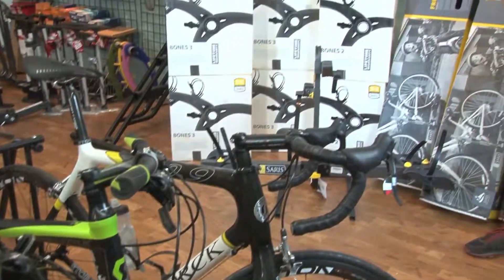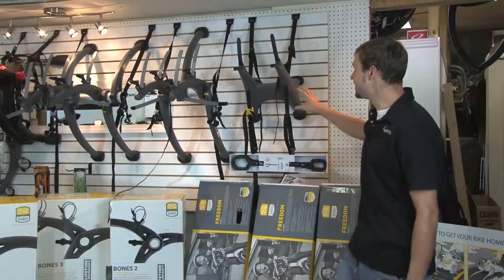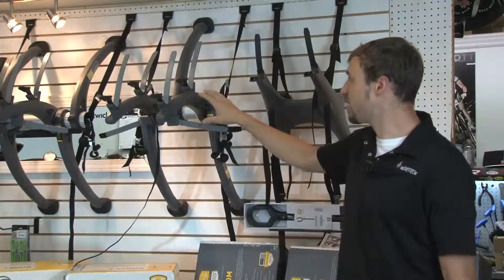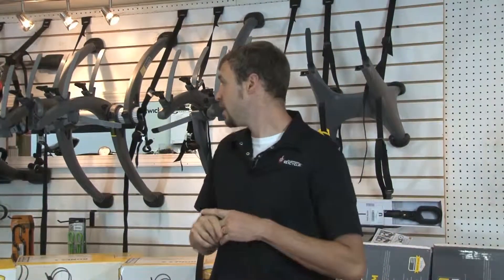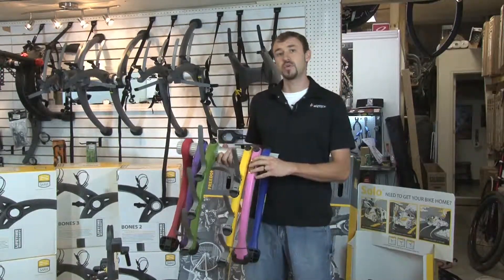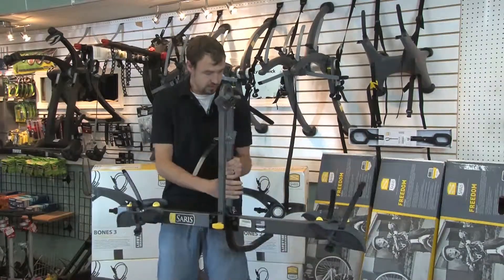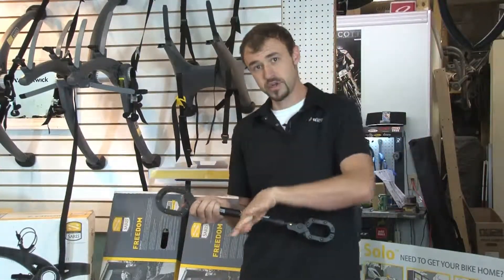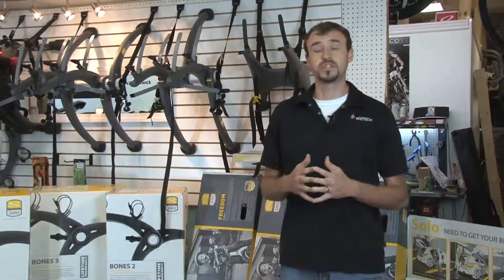Clemmons Bicycle on Saris Cycling Racks